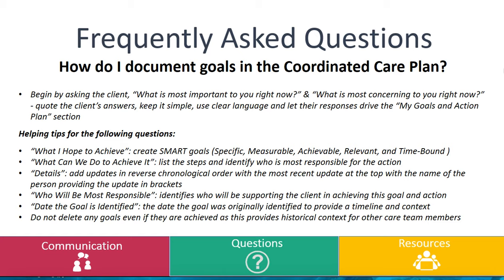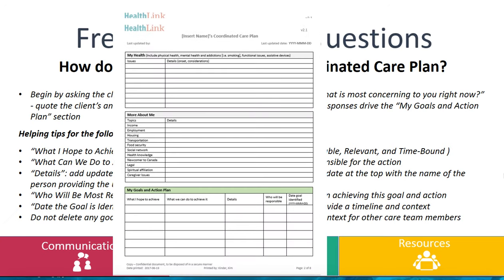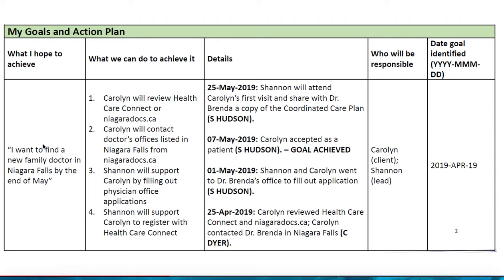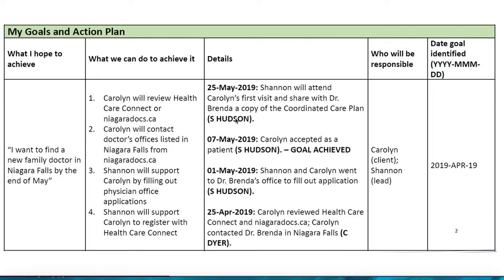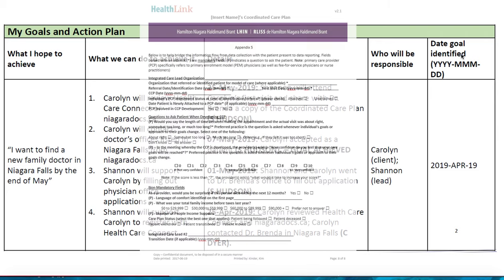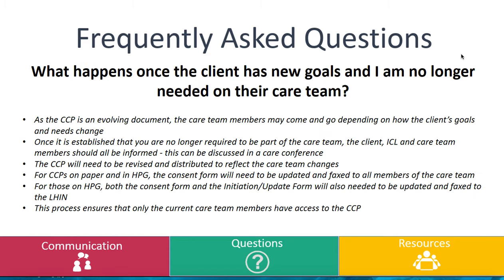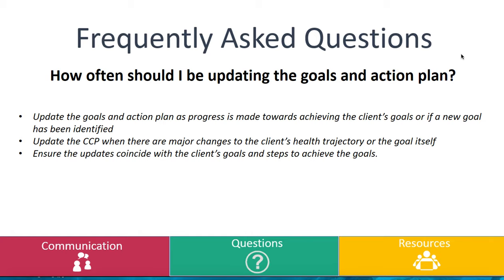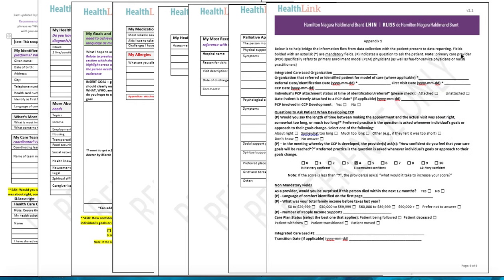Talking Tuesdays- Session 5: Goal Setting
Session 5 reviews goal setting with the client, and how to help a client verbalize/ determine their goals. This video reviews documentation standards for the goal and action plan section, and illustrates how to complete sections of the CCP.

Resources:
1.  Coordinated Care Plan Template Tips:
2.  Developing Patient Goals:
3.  Goal Setting: